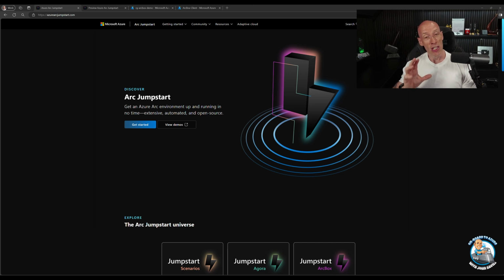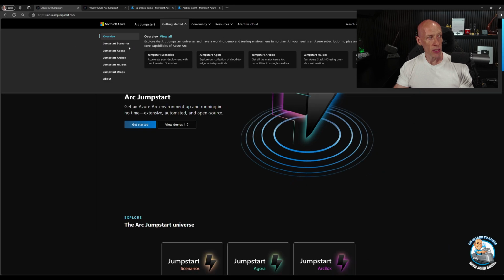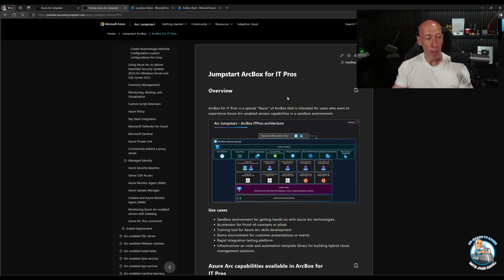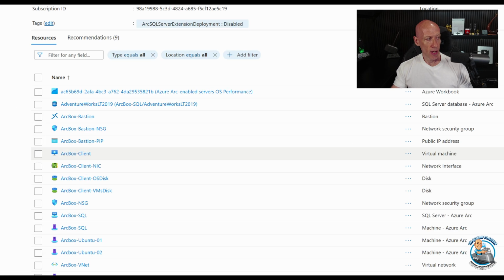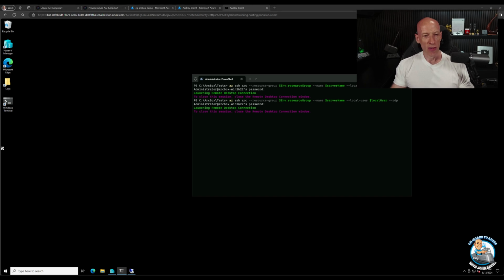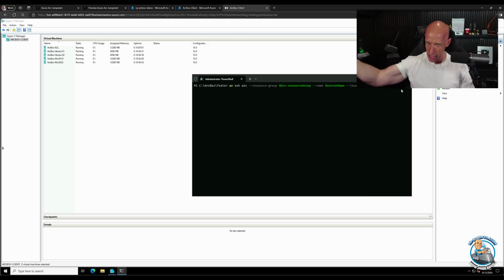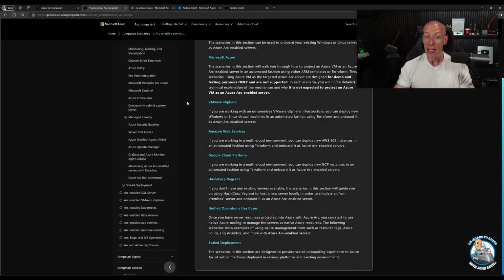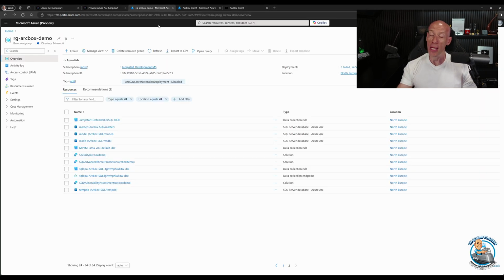Azure Arc Jumpstart - Accelerate your Azure Arc learning and experimentation!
A dive into the Azure Arc Jumpstart and all its resources to help you learn and experiment with the many Azure Arc solutions.

00:00 - Introduction
00:58 - Azurearcjumpstart.com site
02:02 - Resources for download
02:24 - Jumpstart scenarios
03:18 - Industry focused solutions, Agora
04:02 - ArcBox
04:44 - ArcBox for IT Pro
06:21 - ArcBox Azure resources
08:11 - Looking inside the client VM
08:48 - Automated tests to validate
09:50 - Next steps
10:33 - RDP over Arc-enabled SSH
11:36 - Things to try
13:04 - HCIBox
14:16 - Jumpstart Drops gallery
14:49 - Summary

❔ Questions? Maybe I answered it in my FAQ